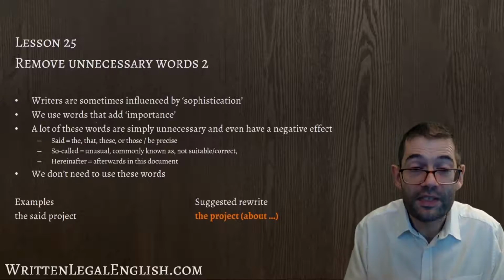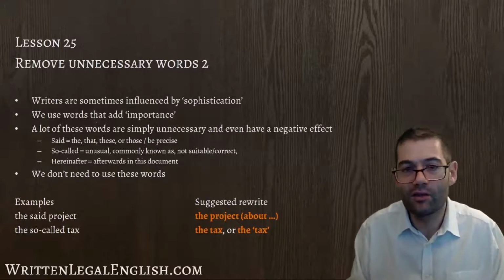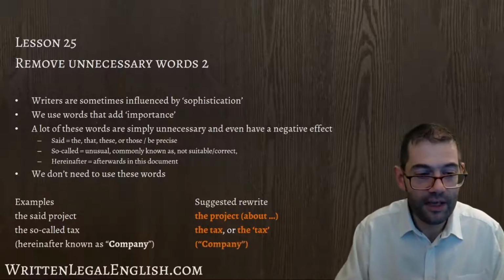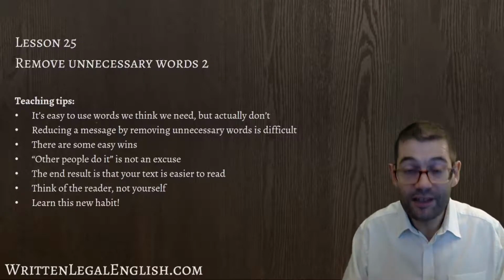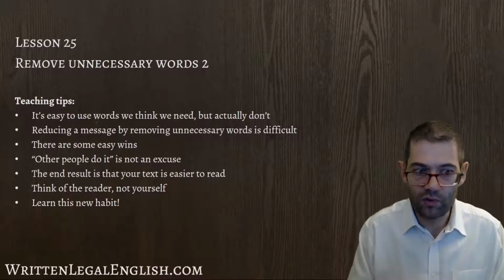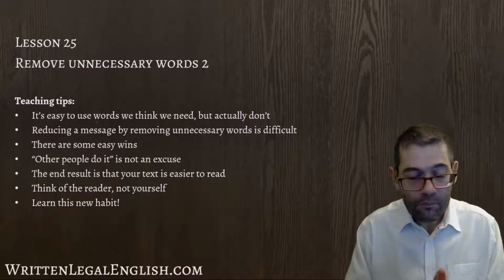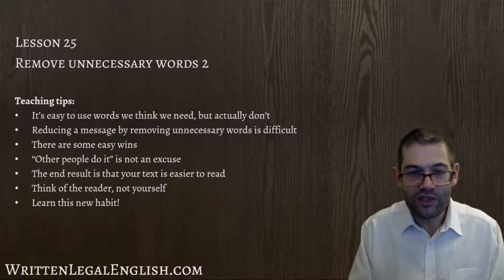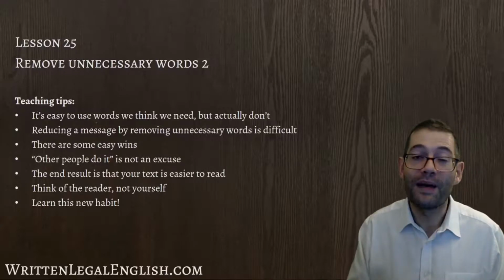"Deadwood" Words to Remove From Your Writing Today